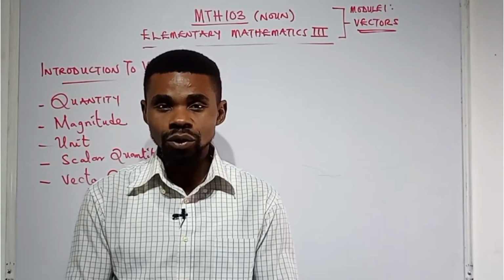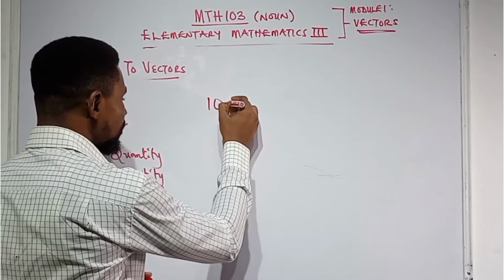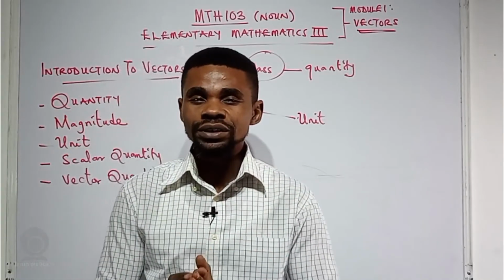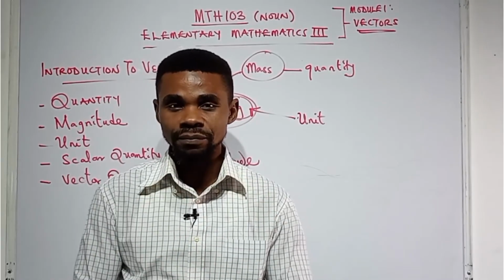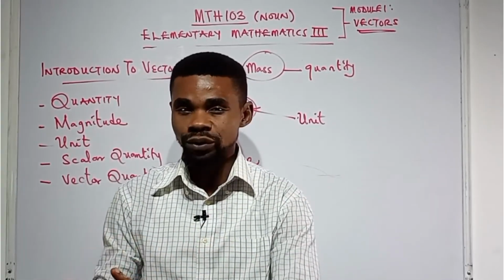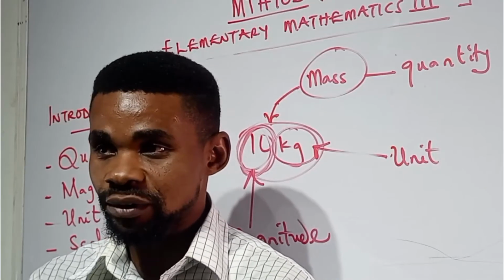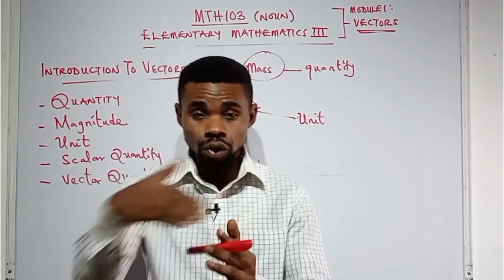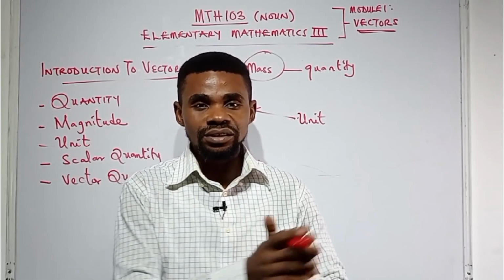MTH103 (NOUN) - LESSON 1 - INTRODUCTION TO VECTORS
This video introduces students to the basic details needed to swing into the world of vectors as a vast topic on its own. Here we discussed:
- The meaning of Quantities
- The meaning of Magnitudes
- The meaning of Units
- Scalar Quantities and
- Vector Quantities
The aim of this video is to enable learners to acquire an understanding of the foundation of vectors and the concepts it describes.

Join Emostel Academy today to have an academic experience like never before. Get study aids, learning resources, impactful teaching and remarkable learning experience. We will support you regardless of your background, bringing out the very best in you at all times.